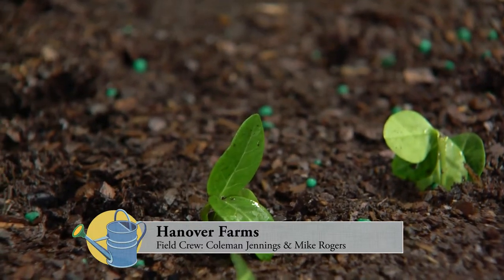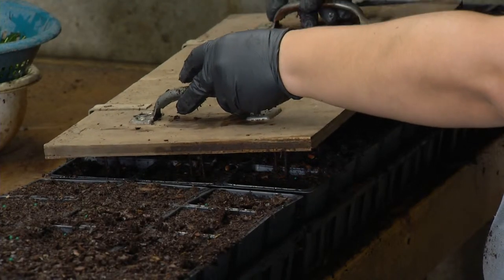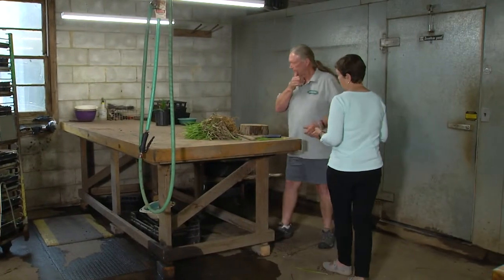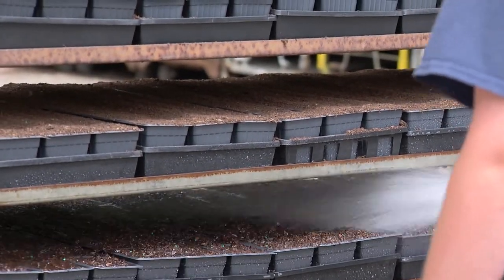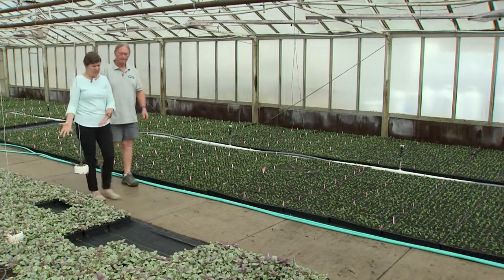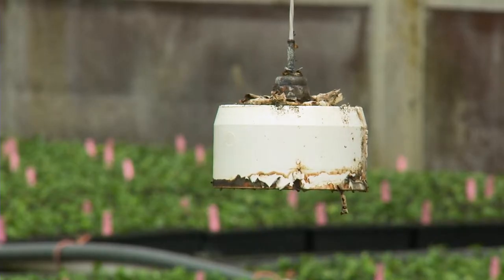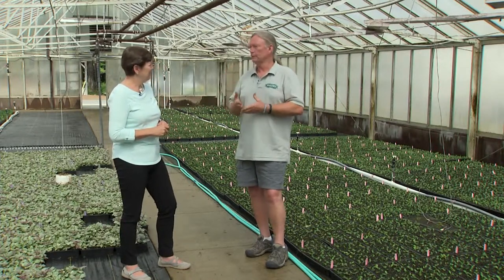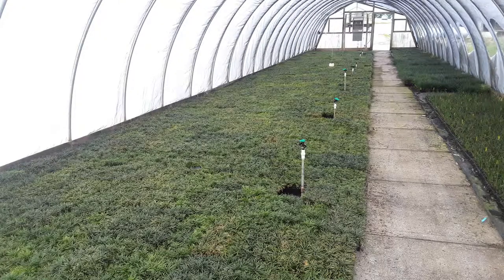The Steps to Propagating Plants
Peggy Singlemann digs into plant propagation methods at Hanover Farms in Rockville, VA.
Engage with us or watch the original Live Show at Facebook.com/VirginiaHomeGrown.
Virginia Home Grown Host Peggy Singlemann talks with Tom Smallwood at Hanover Farms in Rockville, VA. This wholesale operation, now a part of Cross Creek Nursery, expanded from two Lord and Burnham greenhouses to 91 houses, plus acreage, and propagates multiple varieties of ground cover plants.

Virginia Home Grown features interviews with experts and enthusiasts from around Virginia exploring gardening and growing tips for the Region.